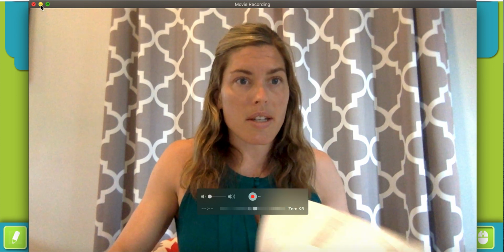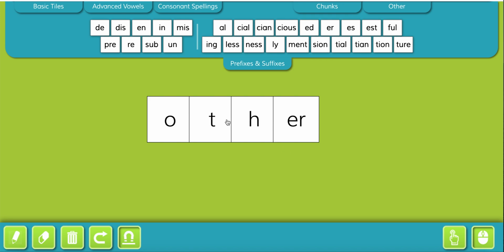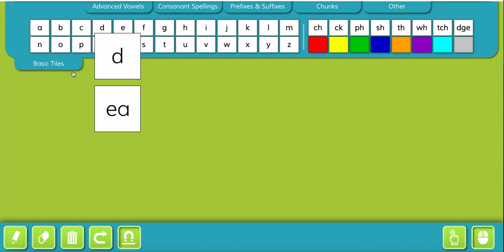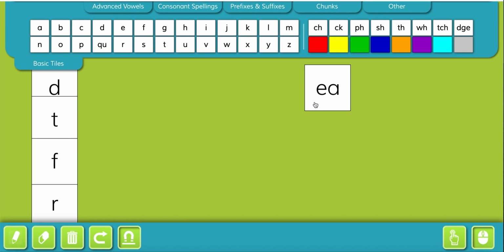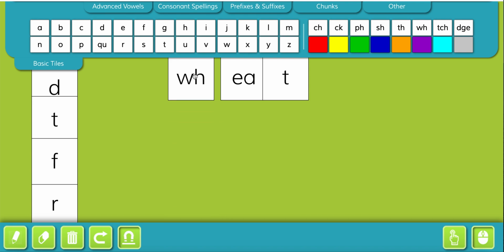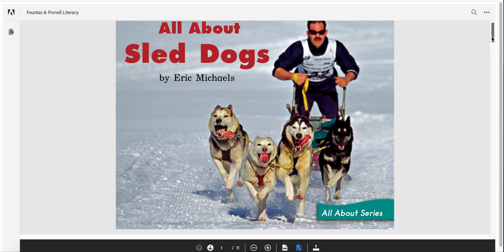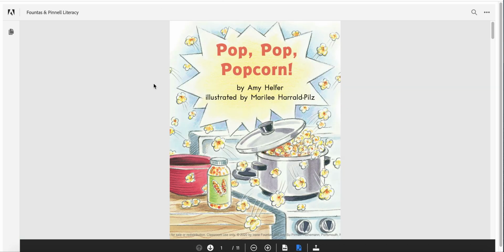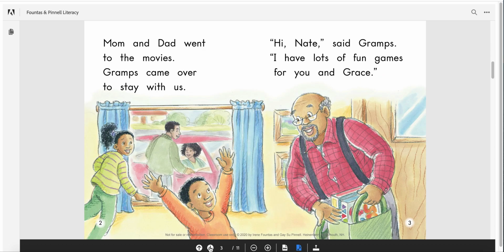54B Pop Pop Popcorn